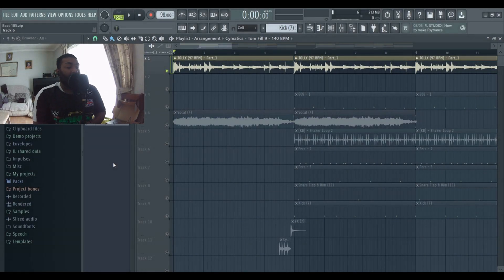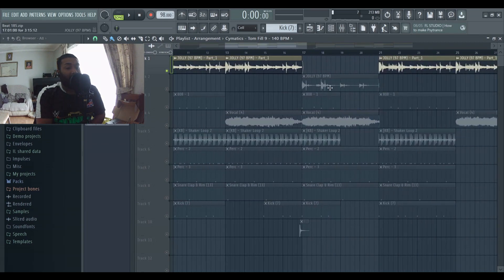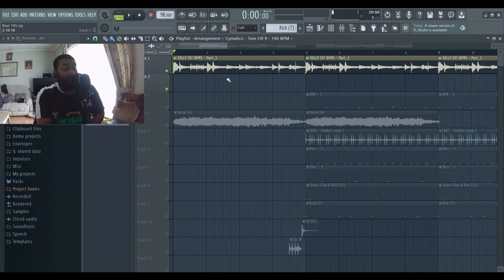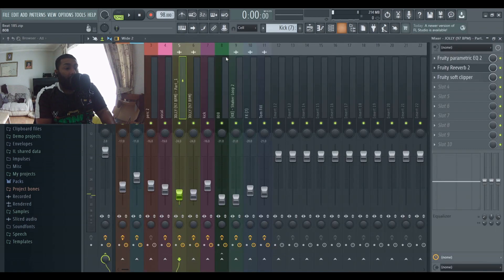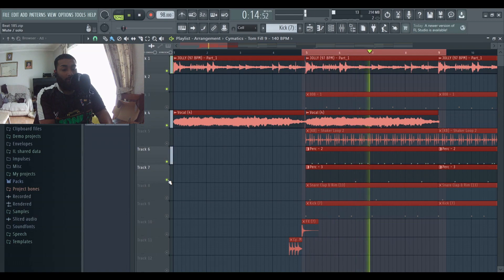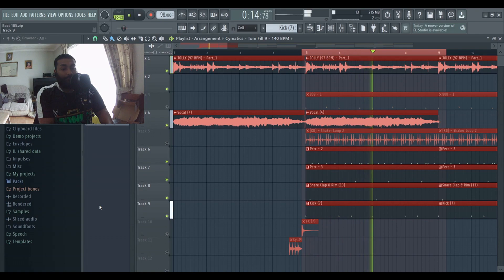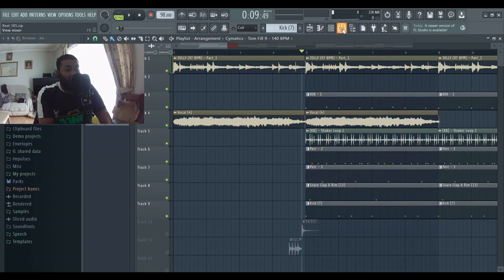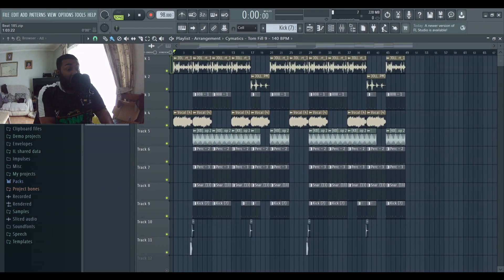Do you have rhythm?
follow us @ffsmusicmerch